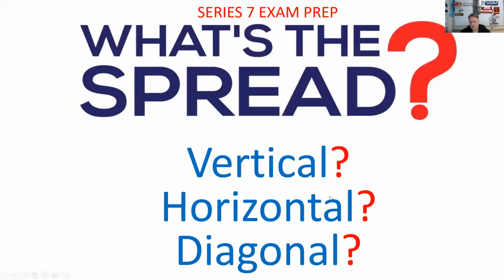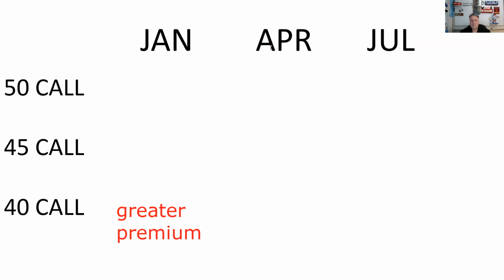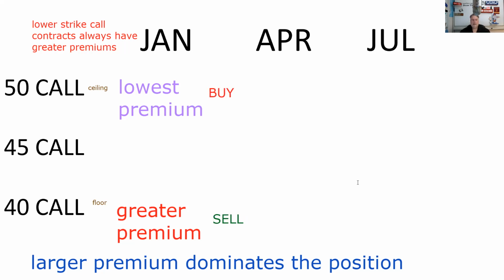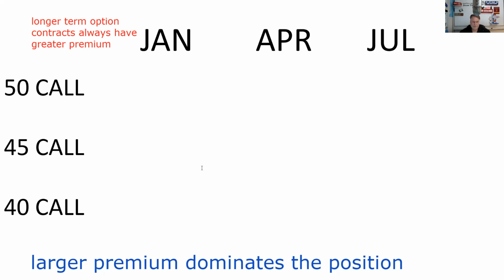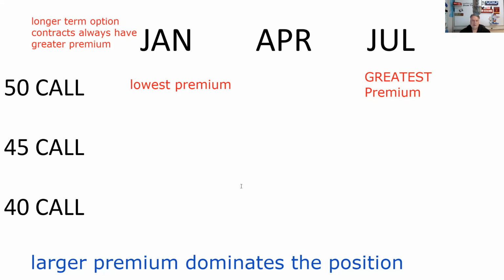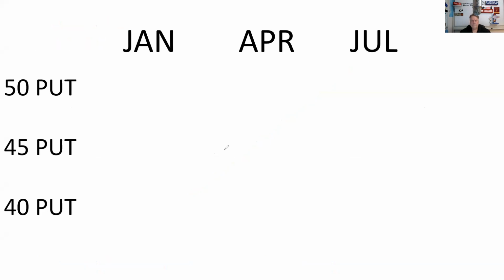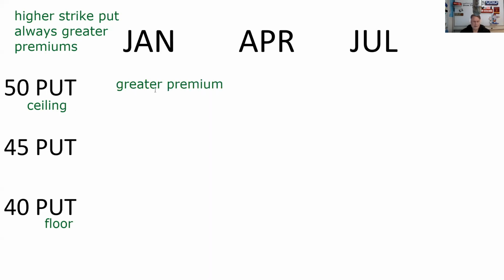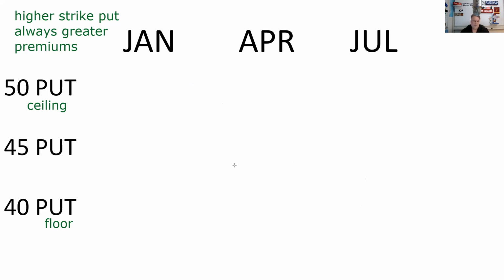Series 7 Exam Prep - Identify a Spread with Missing Premiums. Series 4 & 9 too!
A
Time Stamps:
00:00 Introduction.  Registered Options Principal and Sales Supervisors like spreads because they lower risk.  In a debit spread the risk is the debit.  In a credit spread it is the difference in the strike less the debit.
2:14 Call contract with a strike price of 40 has a greater premium than a call contract with a strike price of 50
3:18 Lower strike call contracts always have greater premiums
4:42 Buy the lower strike call contract and sell the higher strike call contract will result in a debit call spread.  Debit call spreads are bullish.
5:45 Larger or greater premium dominates a spread.  In a call spread that will always be the lower strike
6:29 The lower strike call contract is the floor and the higher strike call contract is the ceiling
7:05 Sell the lower strike call contract and buy the higher strike will result in a credit call spread.  Credit call spreads are bearish
8:41 Horizontal spread
8:59 Longer term option contracts always have greater premiums
11:42 Sell the longer term contract and buy the shorter term contract will result in credit calendar (horizontal) spread.
12:15 Sell the shorter term contract and buy the longer term contract will result in a debit calendar spread
13:20 Diagonal spread is when both the strike prices and the expirations are different
15:25 In a put spread the higher strike contract is the ceiling and the lower strike contract is the floor
15:42 Higher strike put contracts always have greater premiums
17:40 Buy the higher strike put contract and sell the lower strike put contract will result in a debit put spread.  Debit put spreads are bearish
18:30 Sell the higher strike put contract and buy the lower strike put contract will result in a credit put spread.  Credit put spreads are bullish
20:16 BULLS bonus